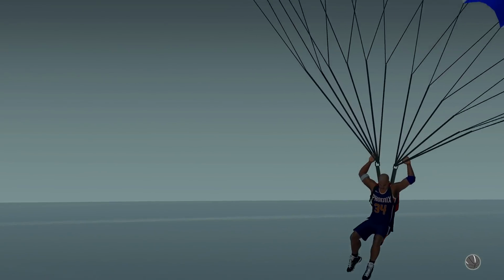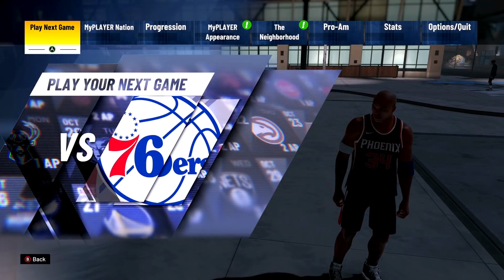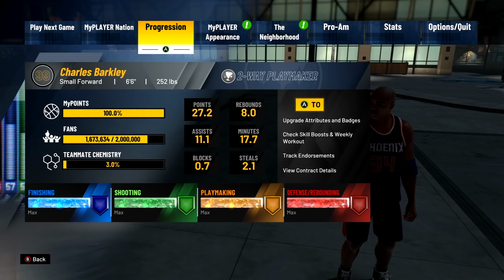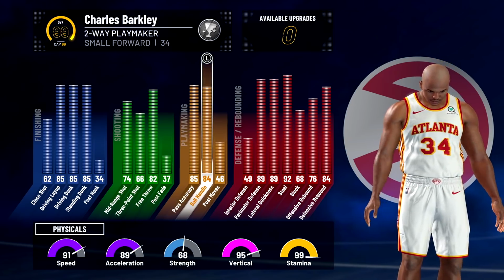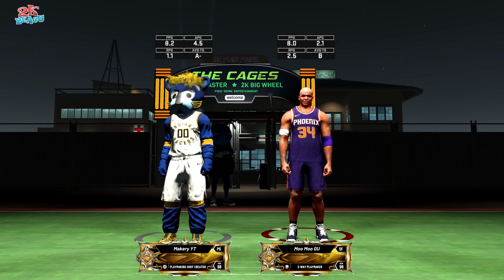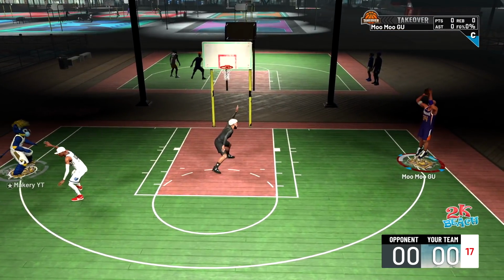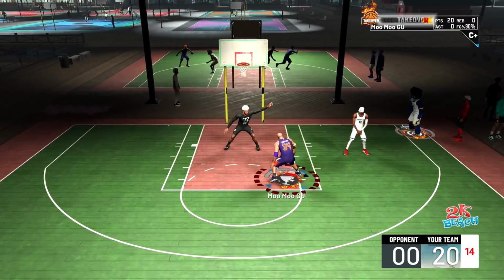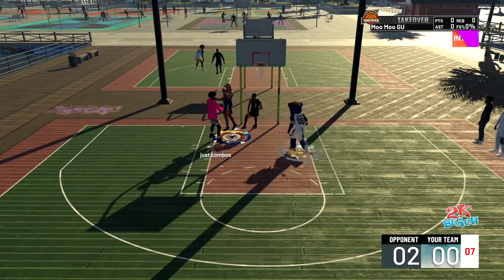*RARE* LEGEND TWO WAY PLAYMAKER BUILD made me ENJOY 2K21 ONE LAST TIME...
This rare two way playmaker build is based after Charles Barkley and is one of a kind. Contact dunks, green threes, great rebounding, athletic, RARE!